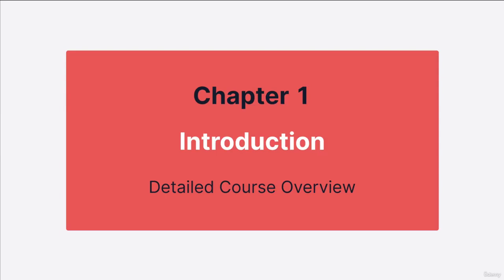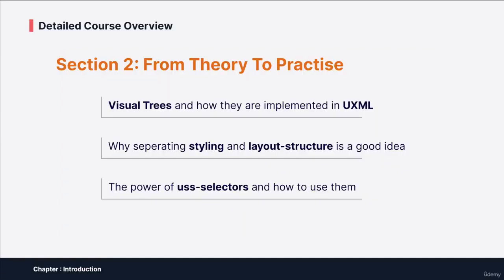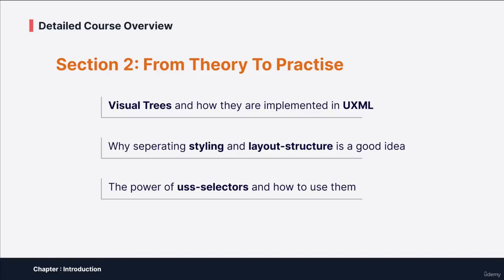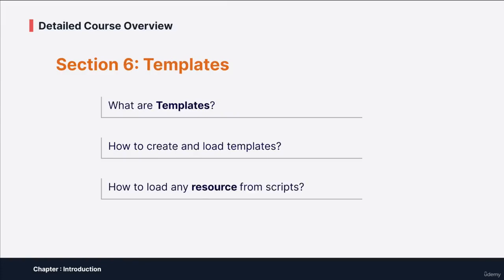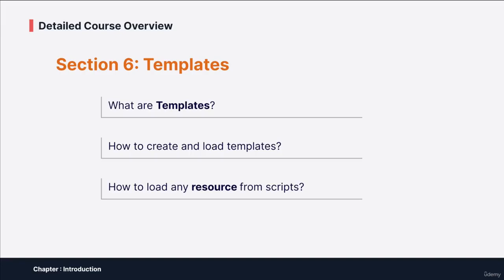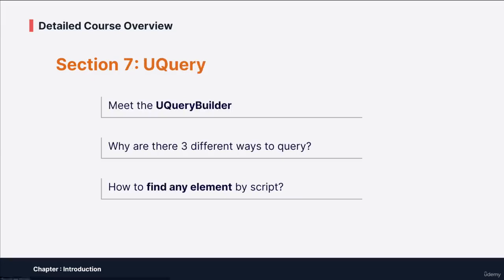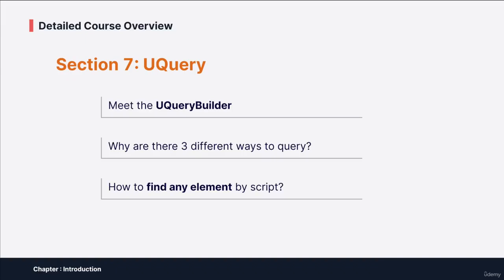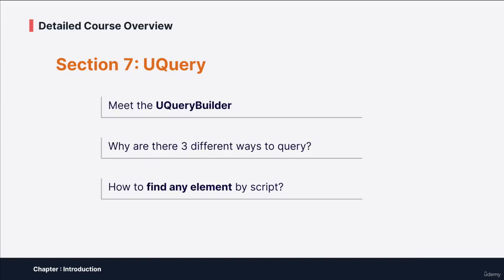10 Detailed Course Overview Sections 27